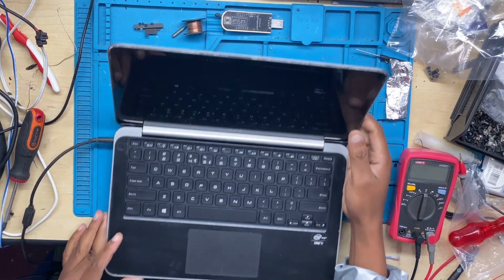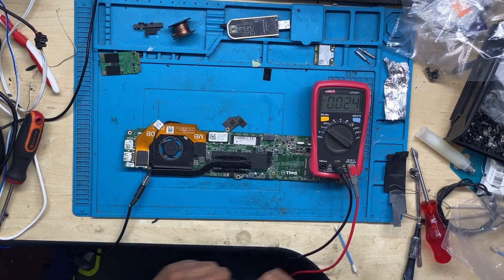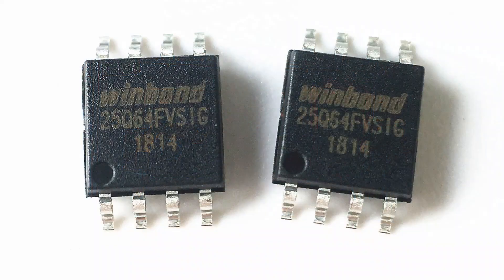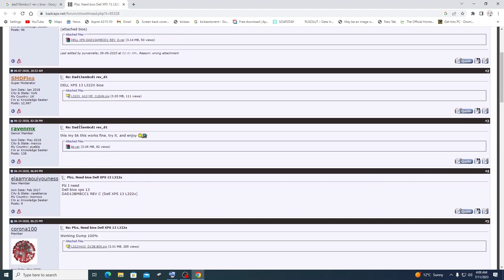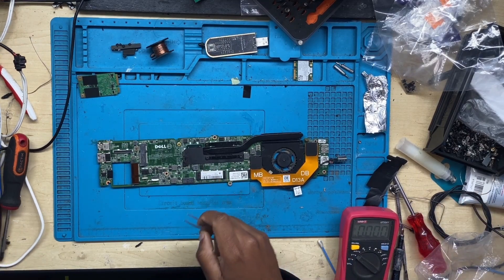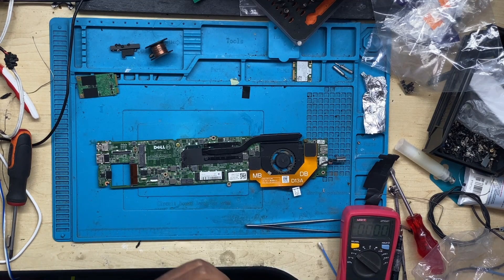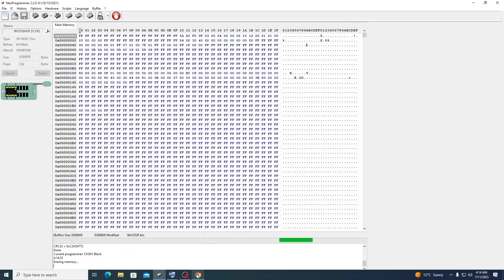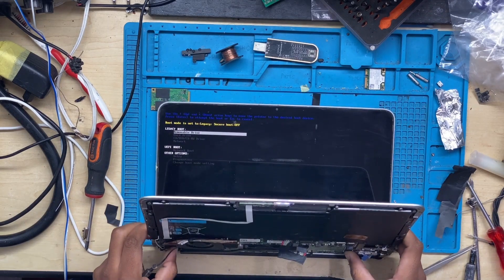Dell inspiron not showing anything on the screen repair